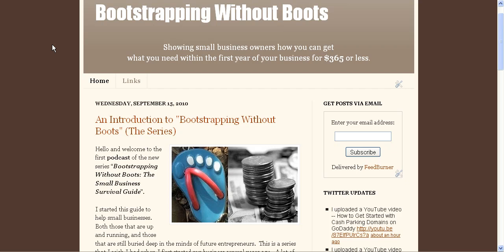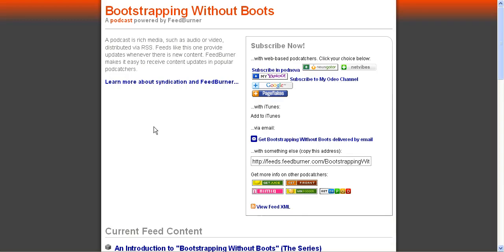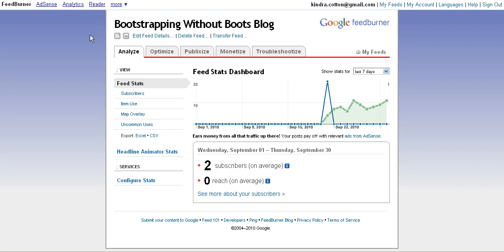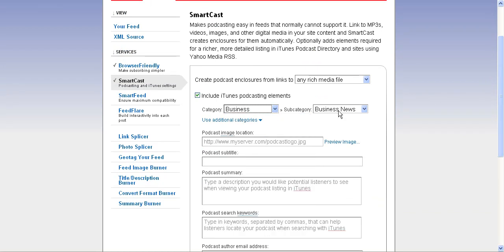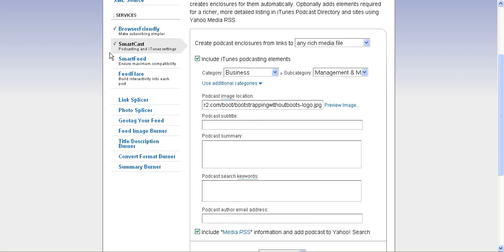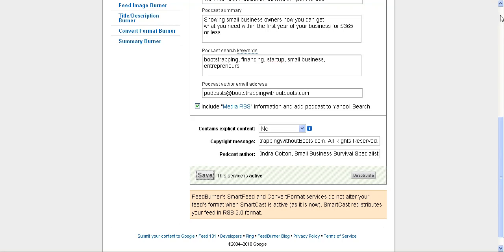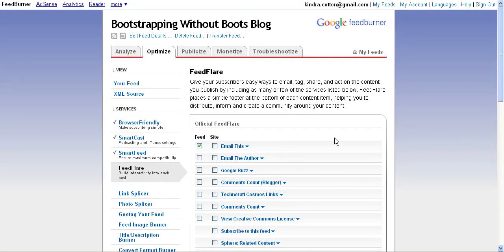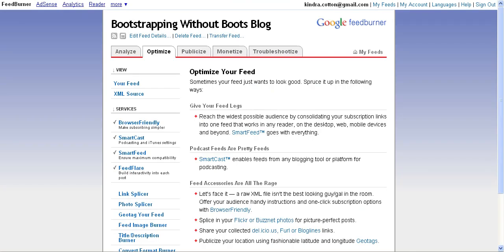Customizing Your Feedburner Feed with SmartCast for podcasting & iTunes settings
A Bootstrapping Without Boots Tutorial on customizing your Feedburner Feed for podcasting using the Smartcast option.